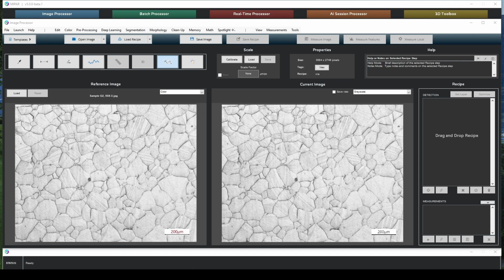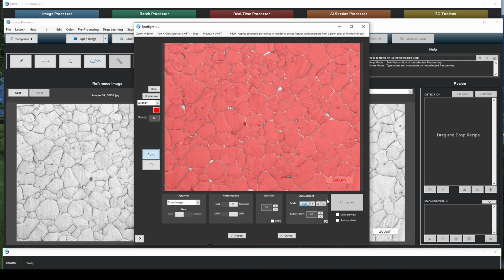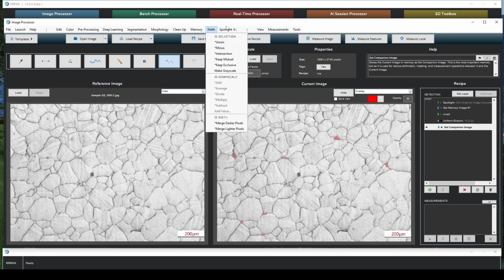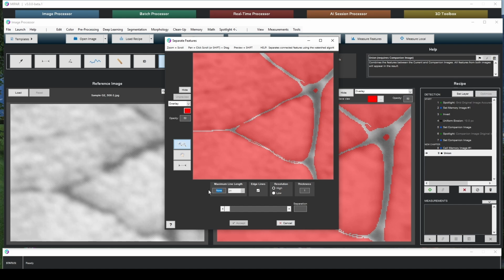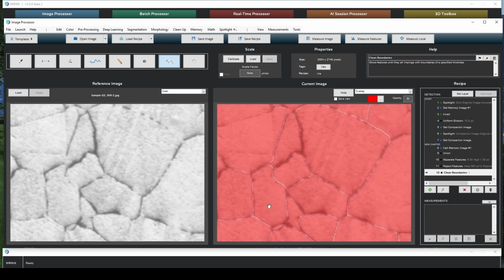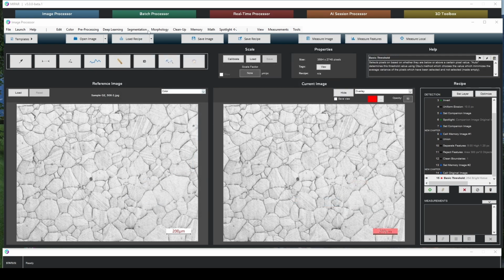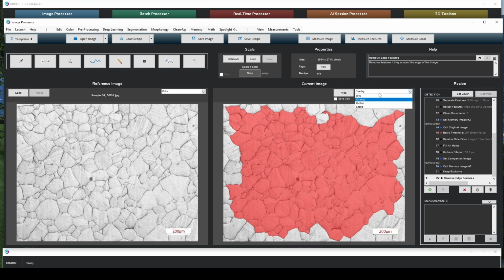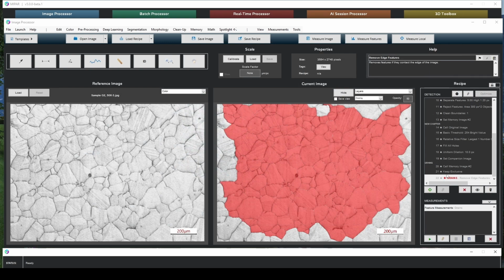Spotlight Tutorial - Full Grain Segmentation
A full grain segmentation workflow showcasing multiple uses of Spotlight within a single recipe. Use of both grid and custom Spotlight modes lays the groundwork for a robust grain segmentation.